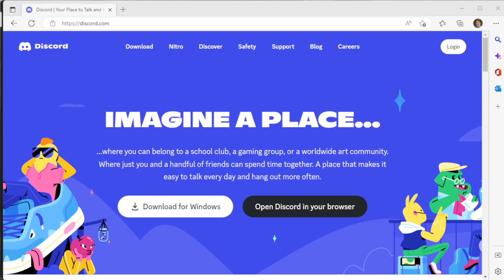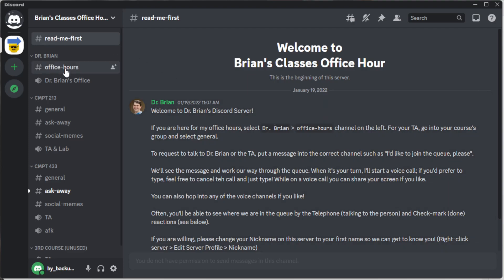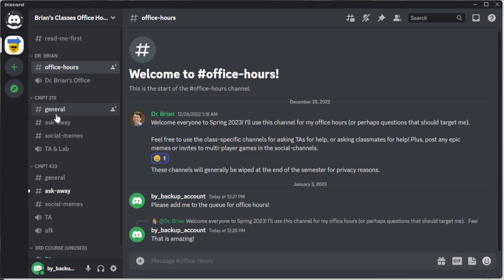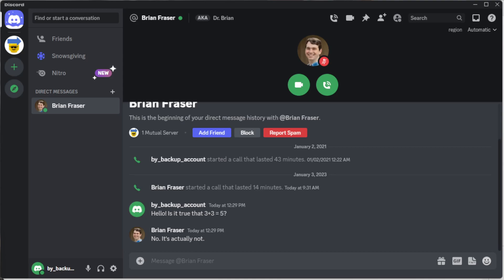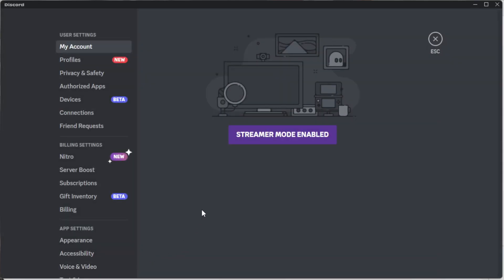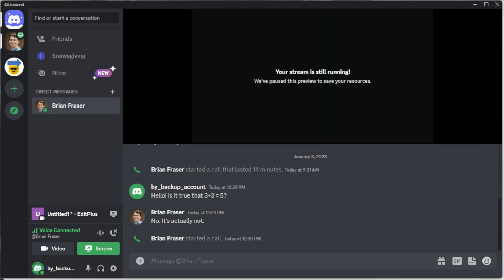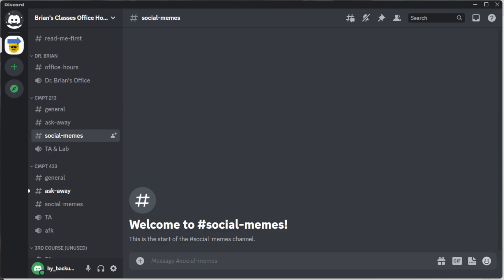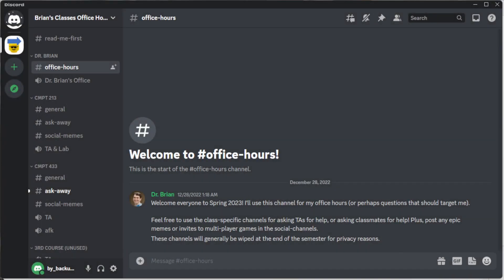Discord: Getting starting!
Video covers:
- Joining a server
- Using text channels
- Having a text conversation
- Using voice calls
- Joining a voice channel